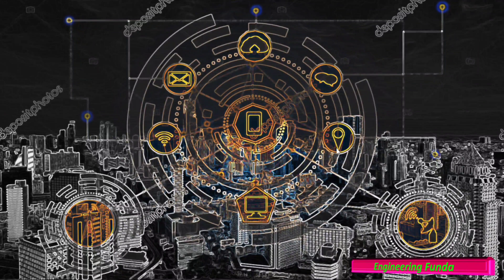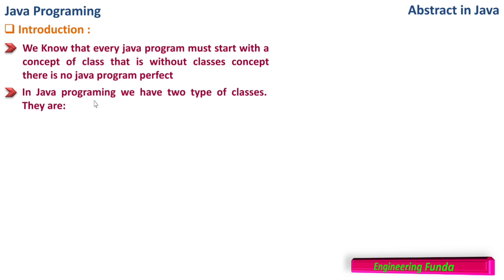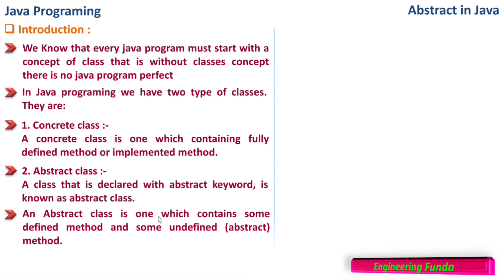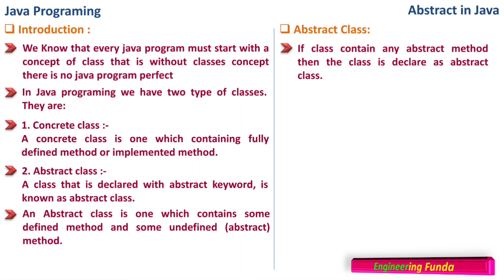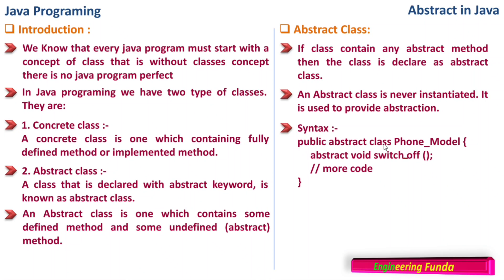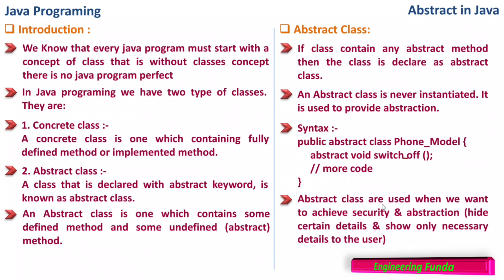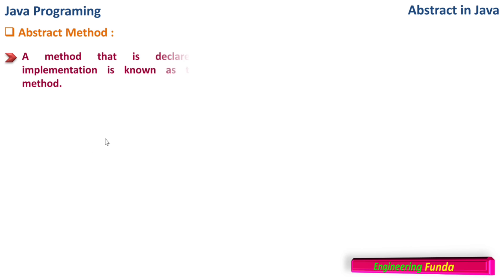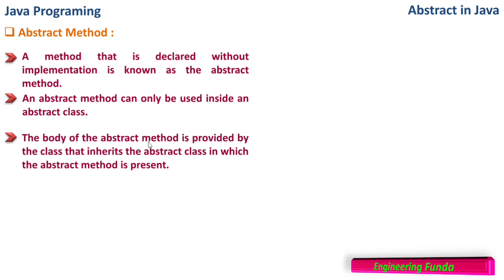Abstract Class – Java Programming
Abstract Class in Java Programme explained in Java Programming with the following timestamps:
0:00 – Java Programming
0:15 – Introduction to Abstract
0:53 – Abstract class definition
2:25 – Syntax of Abstract Class
3:11 – Abstract method definition
4:35 – Example of Abstract Method

Following points are covered in this video:
1. Abstract in Java
2. Abstract class
3. Abstract method